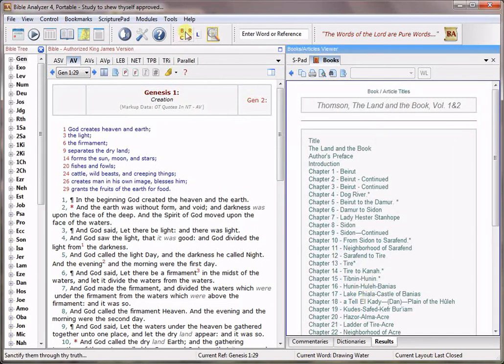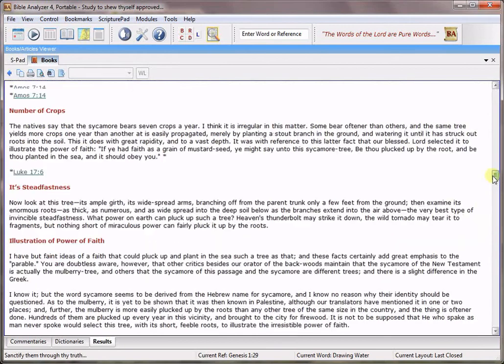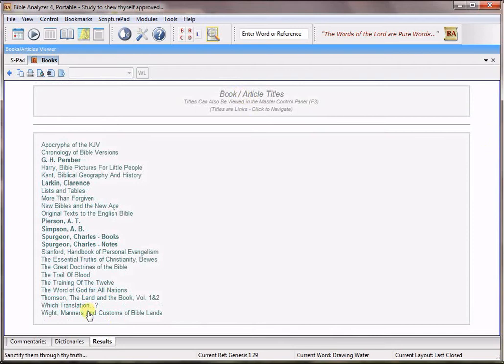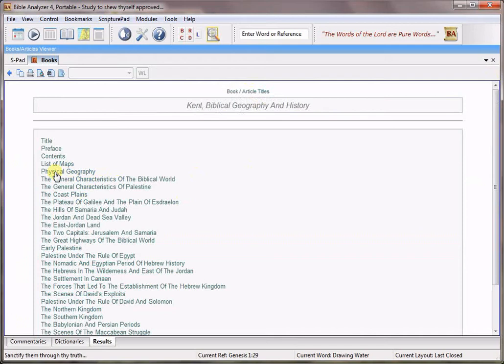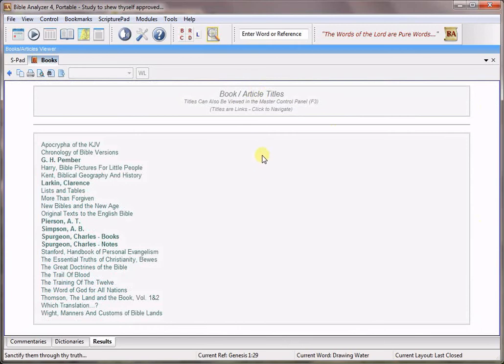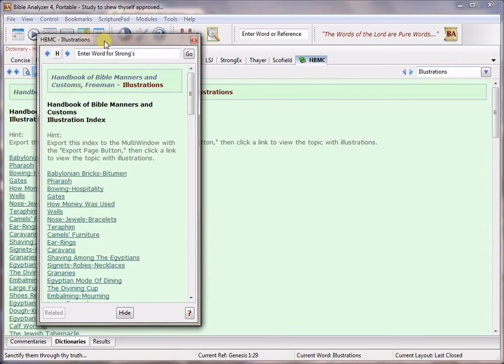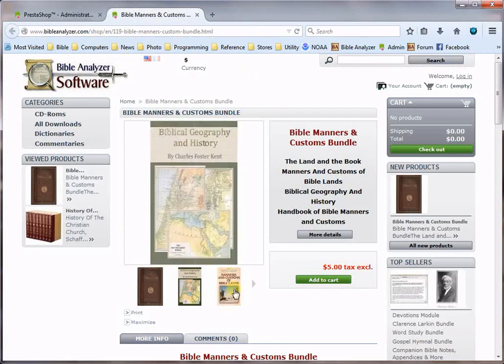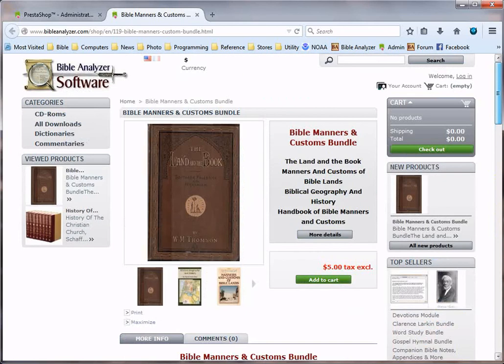Bible Manners and Customs for Bible Analyzer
A quick rundown of our Bible Manners and Customs Bundle for Bible Analyzer. It included four valuable titles with 100s of images.

The Bible Analyzer program and over 100 titles is free. This premium bundle is only $5.